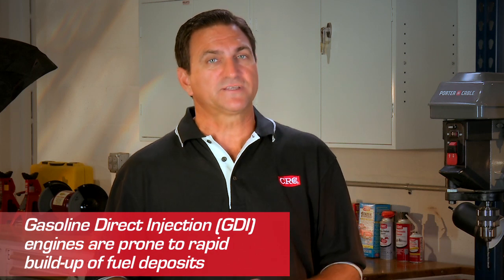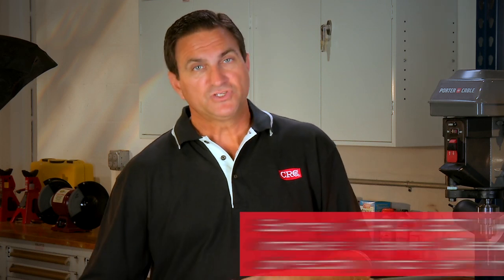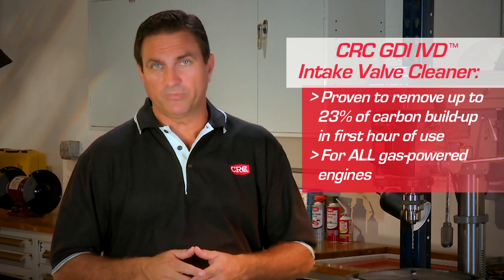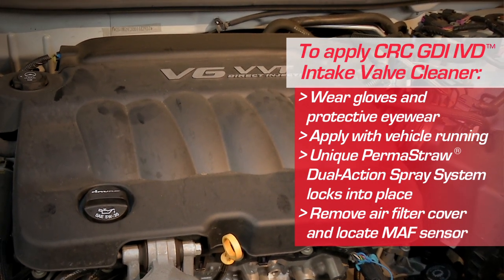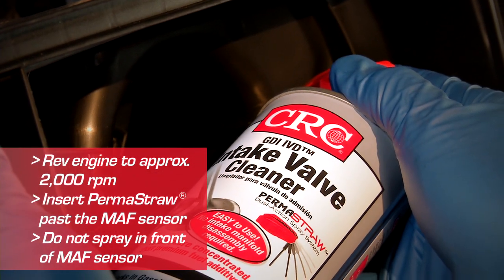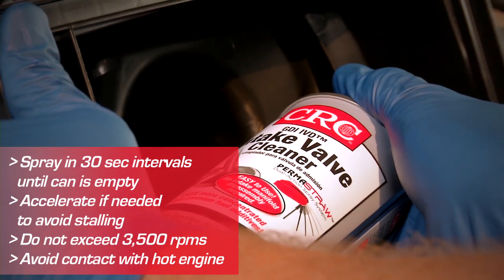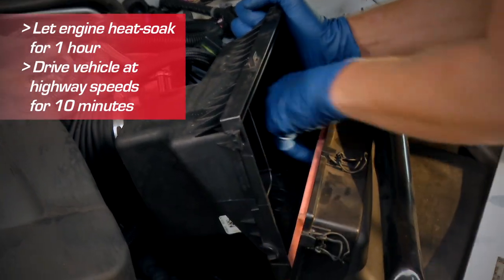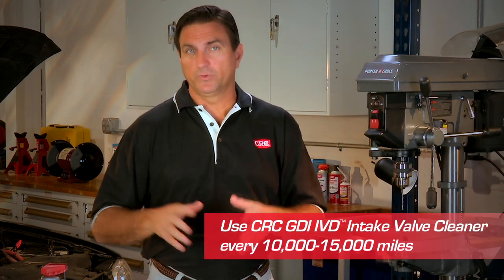CRC GDI IVD™ Intake Valve Cleaner Instructional Video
At the 2:03 mark - Updated Instructions: Spray in 1-2 second bursts, with 1-2 pauses in between. (Spraying at 30 second intervals is not required).

It’s a fact that deposits form in every fuel system, but the amount and how quickly they form depend on the quality of fuel and oil used, on personal driving styles and on engine type.
GDI engines are particularly prone to rapid build-up of fuel deposits because they’re never cooled or washed with fuel.  Deposits can form in as few as 5,000 to 10,000 miles, restricting proper airflow and increasing engine operating temperatures.  These harmful fuel deposits cause a variety of problems, preventing your vehicle from operating properly.  Unlike common fuel additives that are diluted into fuel before reaching critical fuel system components, GDI IVD Intake Valve Cleaner from CRC Industries is sprayed directly into the air intake system.  This powerful cleaner hits the back of the intake valves at 150 times the concentration of premium fuel additives.  Intake Valve Cleaner is proven to remove up to 23% of carbon build-up in the first hour of use.  It works in all gas-powered engines, not just GDI.  When using Intake Valve Cleaner from CRC, time consuming and costly engine teardown is no longer required to clean intake valves, especially on GDI engines where previously, engine teardown was the only option.
Apply GDI IVD Intake Valve Cleaner with the engine running and at operating temperature.  The unique PermaStraw actuator locks into place, preventing the straw from being drawn into the air intake.  Remove the air filter cover and locate the MAF sensor between the air box and throttle body.  Have someone rev the engine to about 2000 rpms and, engage or lift the PermaStraw Dual-Action Spray System and insert past the MAF sensor.  It’s very important that you do not spray the product in front of the MAF sensor. This could cause the system to throw a code.
You may need to disassemble the air intake to spray the product past the MAF sensor. Again, with the engine running at 2000 rpms, spray the product into the air intake behind the MAF sensor, spraying continuously in 30-second intervals until the can is empty.  If necessary, accelerate slightly during the application to avoid stalling but don’t exceed 3500 rpms.  When the can is empty, accelerate the engine 2 to 3 times but no higher than 3500 rpms.  Run at idle for one minute and, then turn the engine off.
After application, reassemble the air intake system and let the engine “heat-soak” for an hour.  Restart the engine and drive at highway speeds for about 10 minutes.  Using CRC Intake Valve Cleaner will increase power and torque.  It stabilizes rough idle and solves rough starting problems.  It is highly effective for all gasoline engines and regular use will reduce emissions and improve fuel economy.